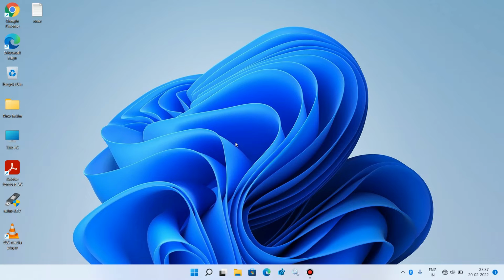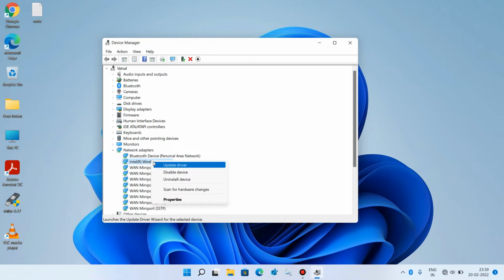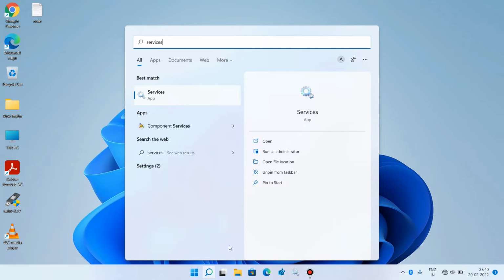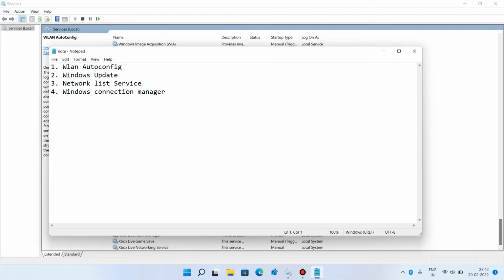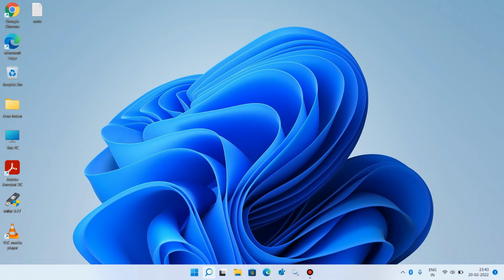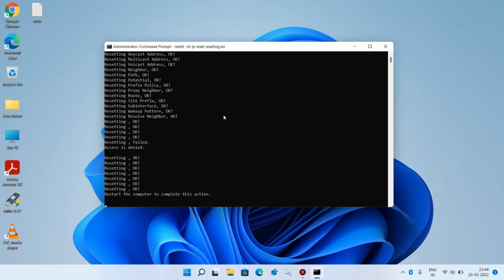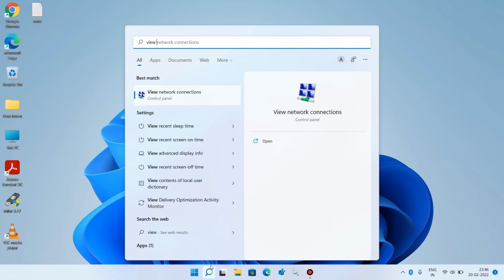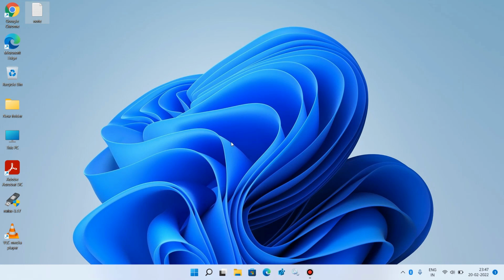WiFi not working on windows 11 [Fix]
In this video you will learn how to fix wifi not working on windows 11.

Services:

1. Wlan Autoconfig
2. Windows Update
3. Network list Service
4. Windows connection manager

Commands:

ipconfig /flushdns